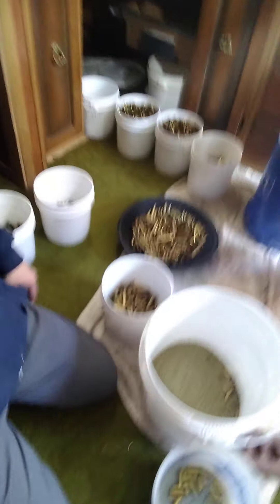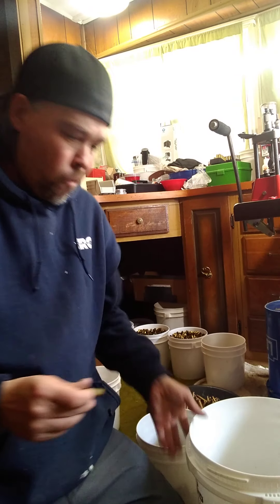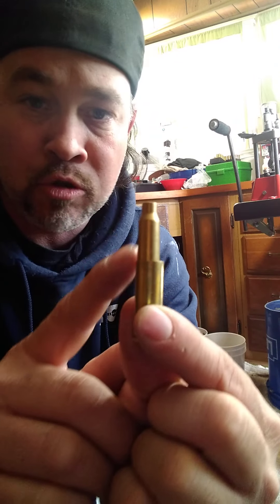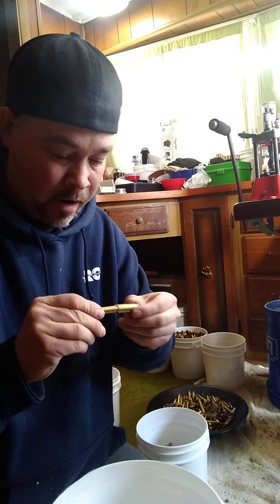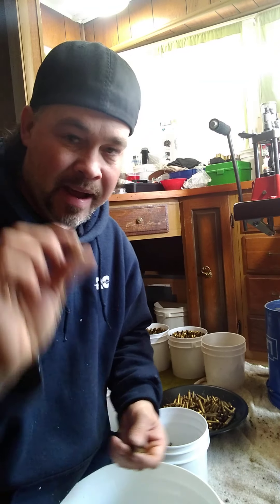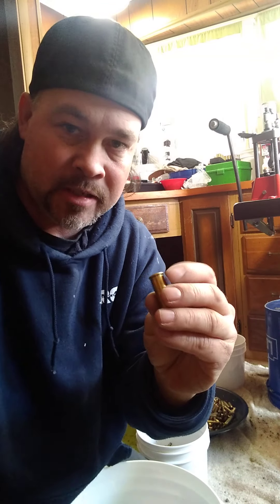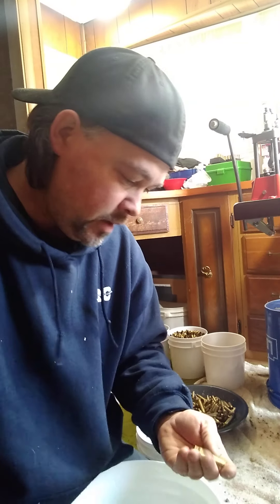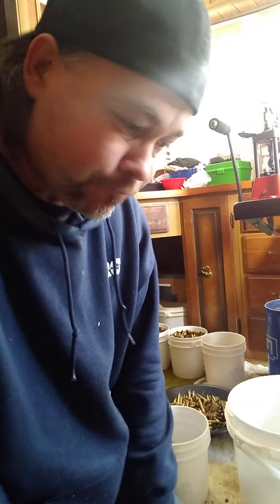Case Prepping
Case Prepping 460style...